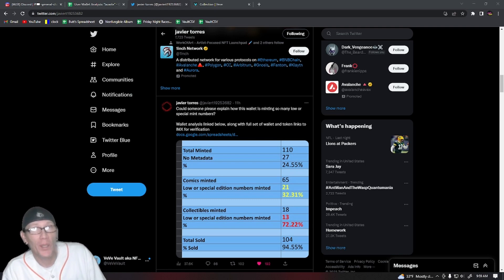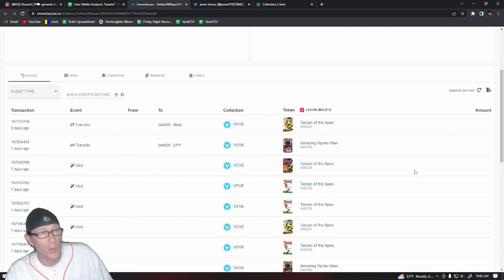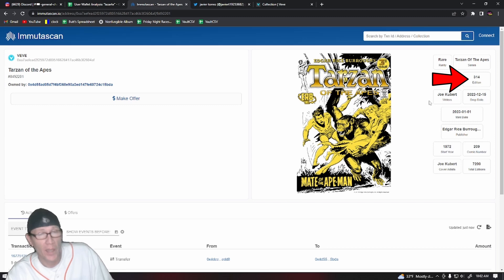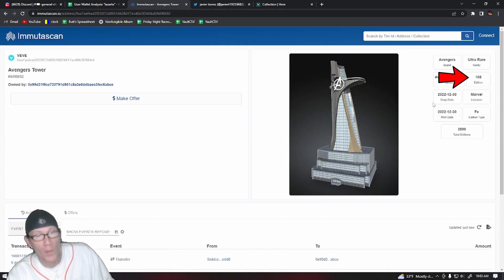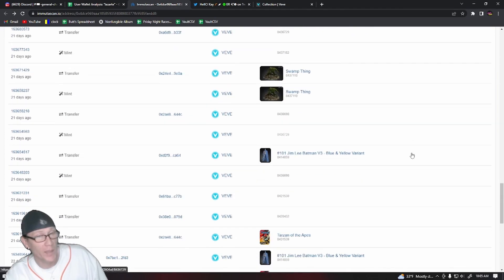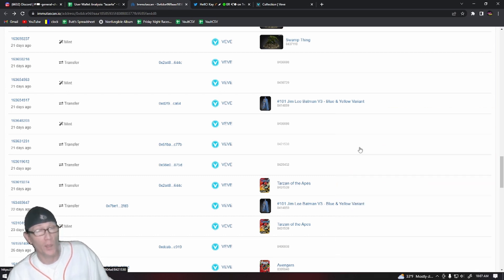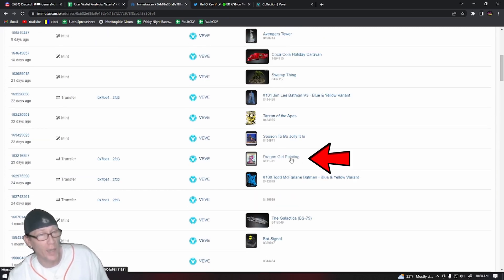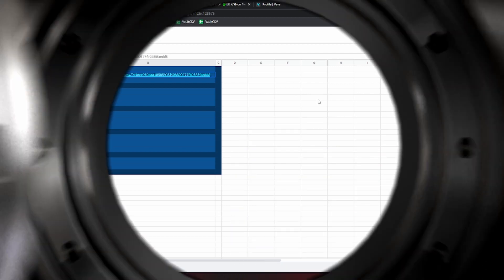How Is 1 VeVe User Getting Low Serials On EVERY Drop? + David Yu's Wallet - Blockchain Investigation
Today's VeVe Vault Video is a dig into the Immutascan data of VeVe user "lazarte" who is able to mint low and special serial numbers every drop.